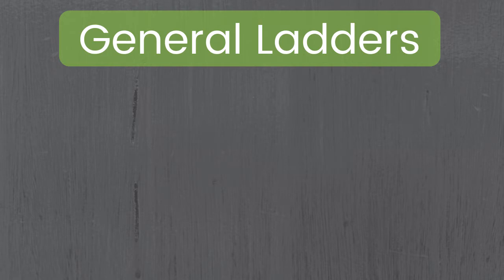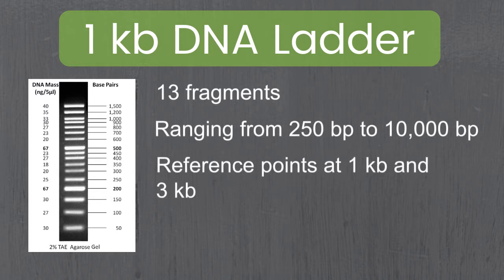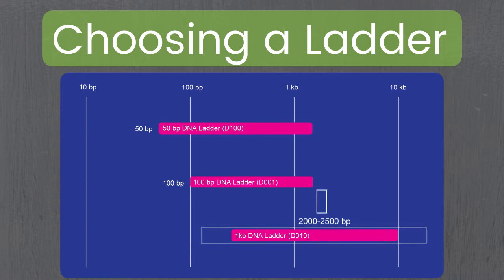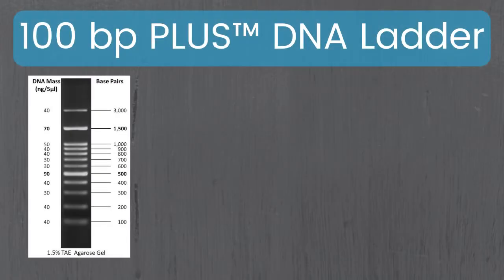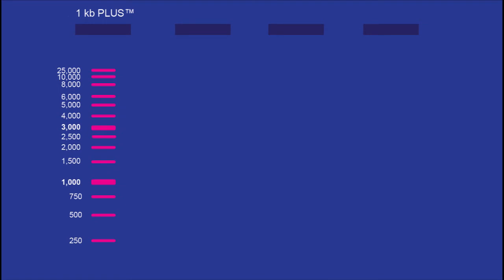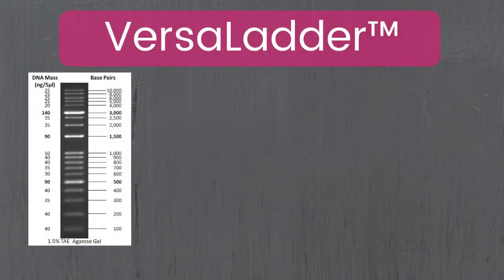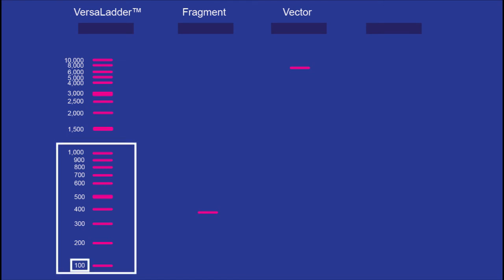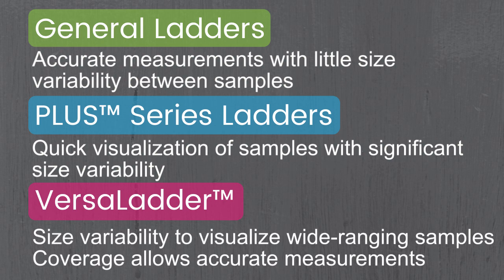How to Choose the Best Goldbio DNA Ladder for Your Research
In this video we will quickly break down the different types of GoldBio DNA ladders and help you easily determine which one is right for your project. Choosing a DNA ladder is not terribly challenging, but with a lot of options out there and different features, it can take a little bit of time to find what you want.

GoldbBio DNA Ladders:
50 bp DNA Ladder - 0:42
100 bp DNA Ladder - 0:58
1 kb DNA Ladder - 1:12
100 bp PLUS™ DNA Ladder - 3:07
1 kb PLUS™ DNA Ladder - 3:19
ReadyLadder™​, 100-10,000 bp - 4:46

Presented by Karen Martin; Written by Karen Martin and Karen Pierce; and Edited by Karen Pierce